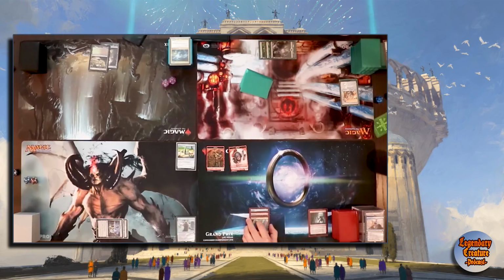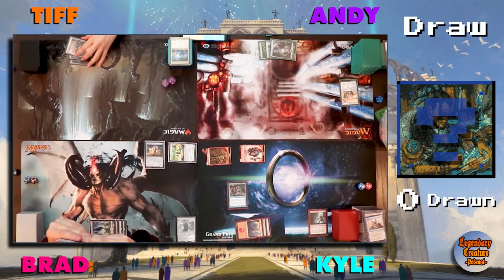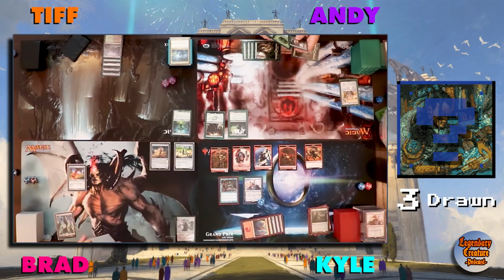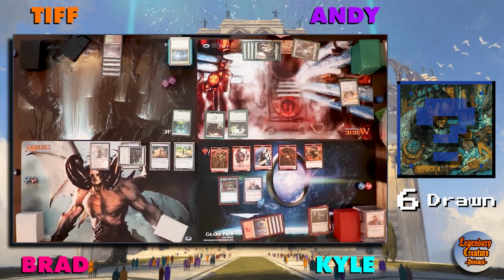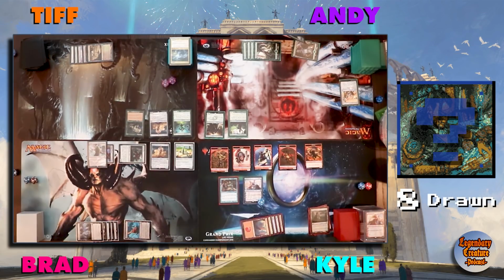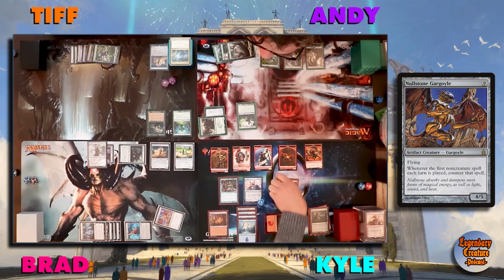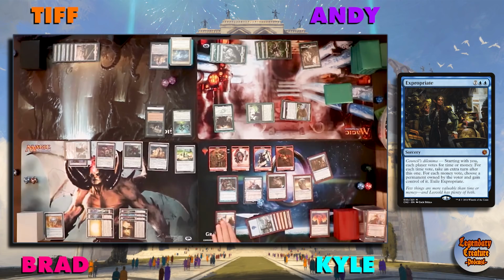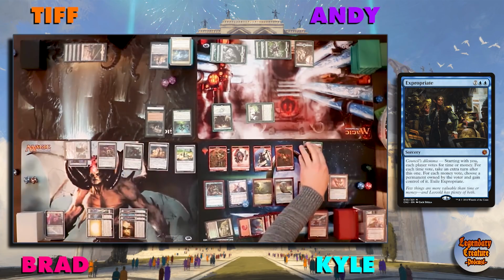Rhystic Study | Commander Cards in Action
We’re diving into another gameplay episode. But this time, rather than watching a full game play out, Kyle takes us on an exploration of how Rhystic Study impacts a game.

Join us as we find out if there are ever circumstances you can get away with not paying the Rhystic Study cost. What’s the conversation like at your table? Who deals with it? Who isn't paying?

Experience more commander games with us—or watch us screw up.

Look for the Legendary Creature Podcast on Spotify, iTunes, Stitcher, Google Podcasts or wherever you grab your RSS feeds. Also, ask your smart speakers to play the Legendary Creature Podcast.

Music is episode comes from the talented, sexy and gracious artists Home and Silver Richards. In this video, you hear Overflow from Home’s Odyssey album, and Wrong Way from Silver Richards’ album Despair. Check them out and the dope beats of other musicians who let us use their tunes:

Big shout out to Mikey Patch for logo artwork! Check his stuff out